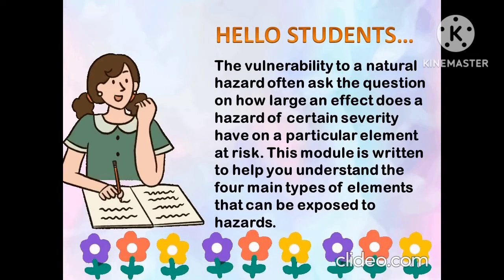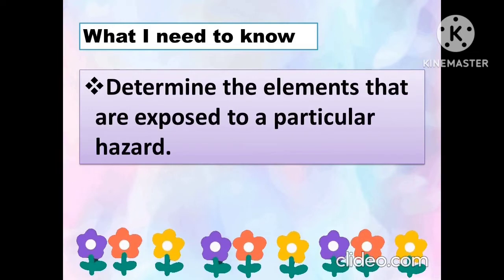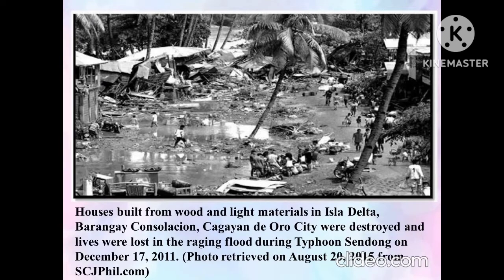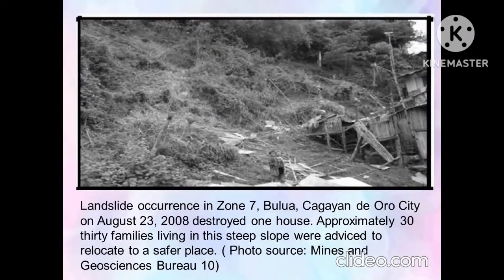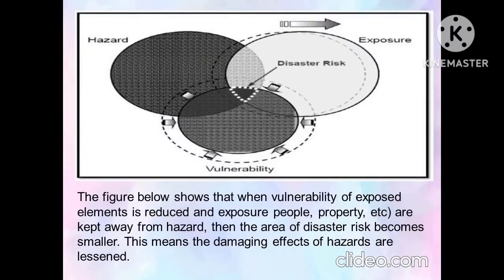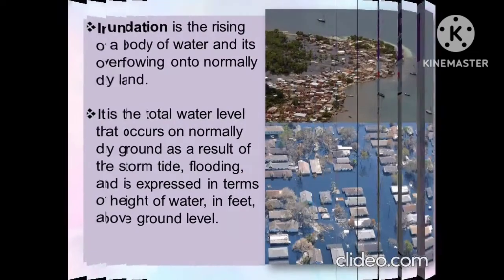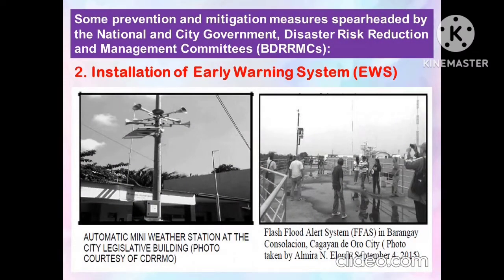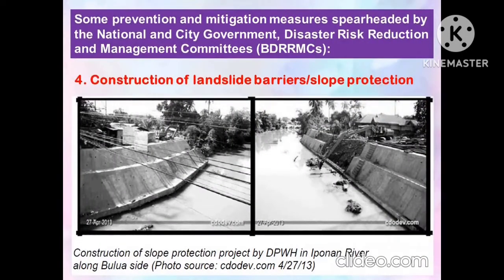Disaster Readiness & Risk Reduction (DRRR)- Module 3- Lesson 3: VULNERABILITIES OF EXPOSED ELEMENTS